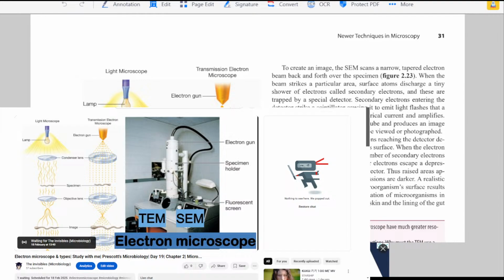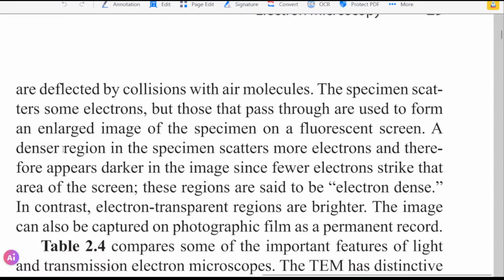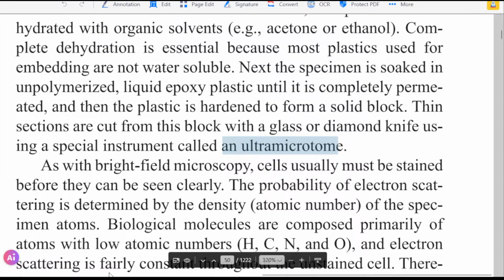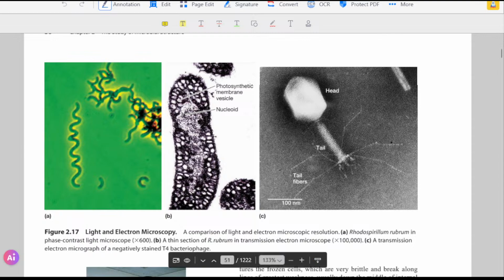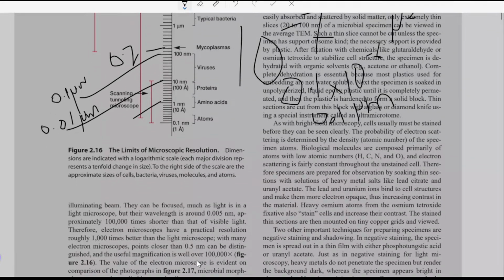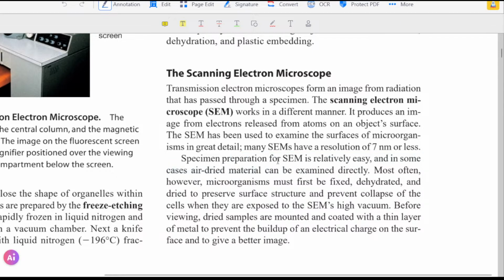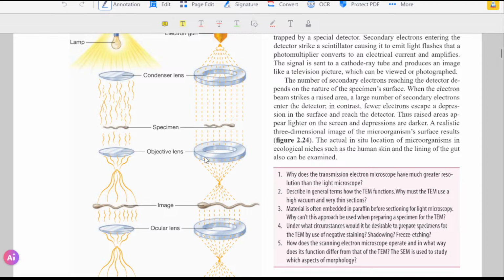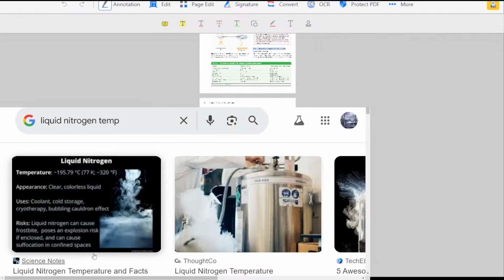Electron microscope| Study with me| Prescott's Microbiology| Day 19| Chapter 2| Micro...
voice gets normal from 4:24
The Study of Microbial  Structure:
Microscopy and Specimen Preparation
Electron microscope, types of electron microscope, SEM (scanning electron microscope), TEM (Transmission electron microscope)